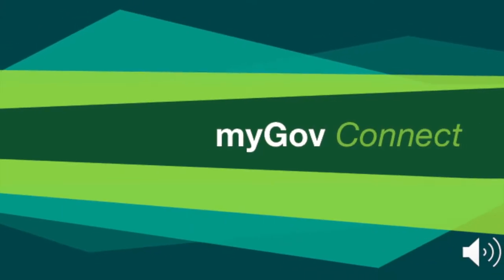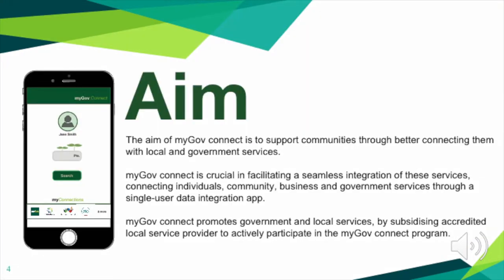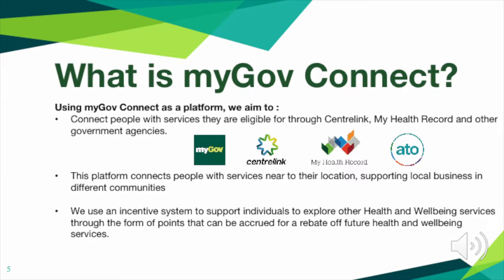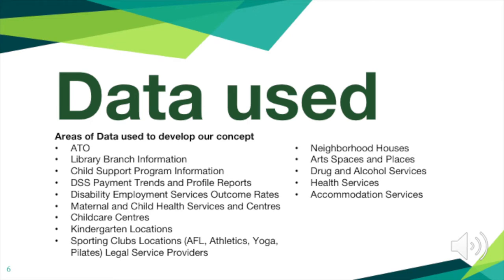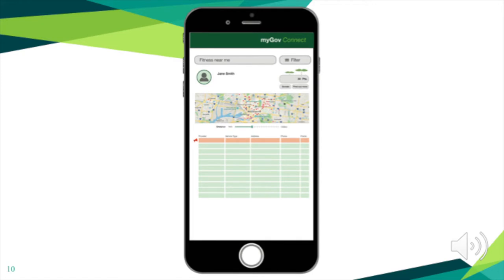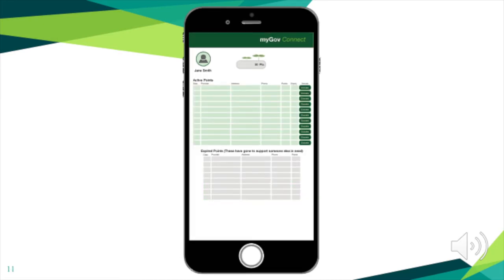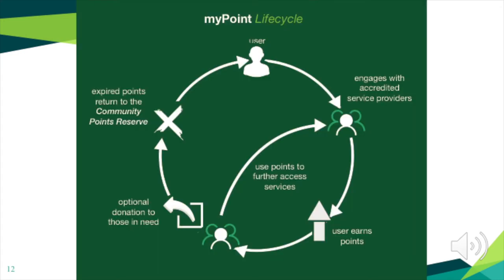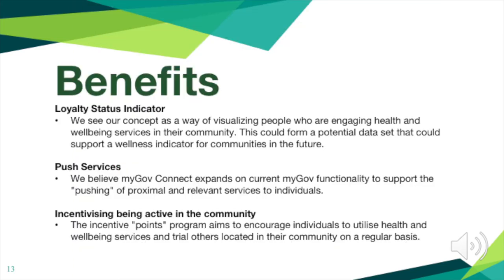myGov Connect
Gov Hack 2018 Entry

( Audio Fixed)